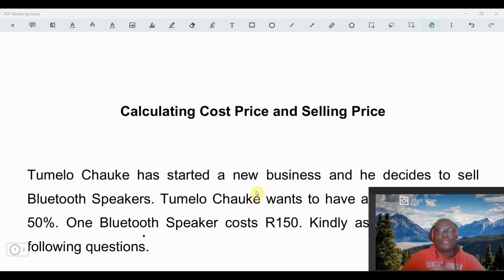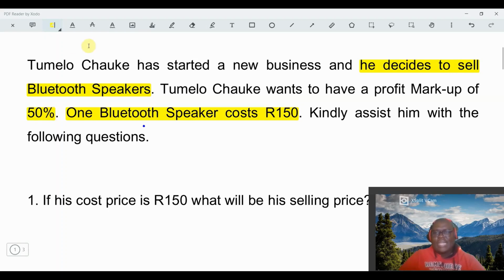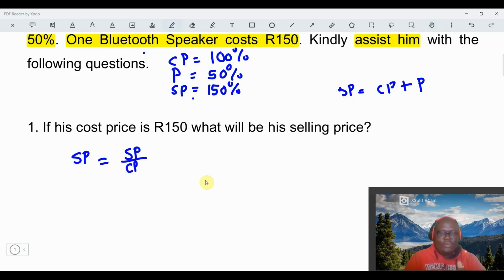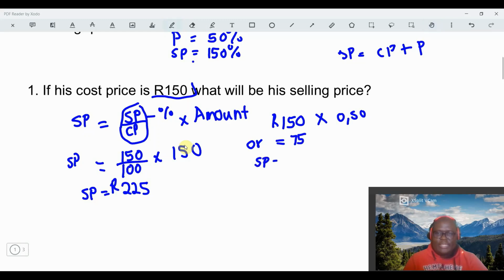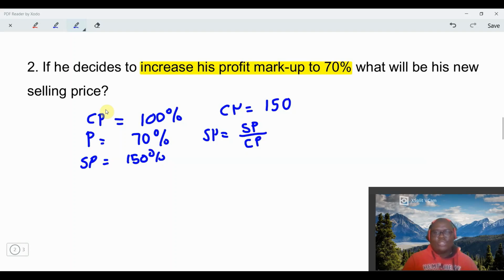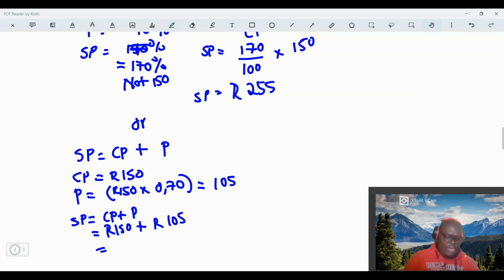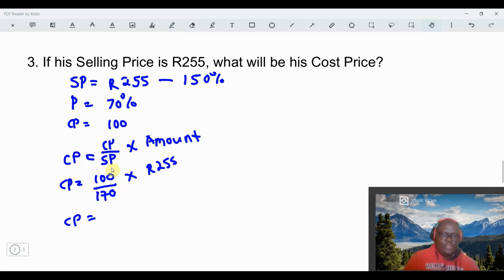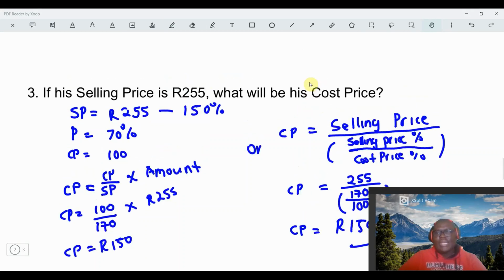Selling Price and Cost Price Tutorial Aubrey Chauke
Aubrey Chauke is a Researcher, Tutor, and Student Teacher. In this lesson he presents the fundamental skills and tips that can be used to calculate the Cost Price and Selling Price of a Product. Every business person needs the fundamental skills of knowing how to properly calculate the selling price taking into consideration the profit mark-up intended to be achieved.

Book your Lesson by Calling/Texting/WhatsApping us on 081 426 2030.
Like our Facebook Page: achauketutorials.co.za.